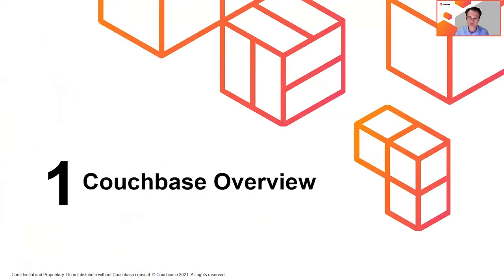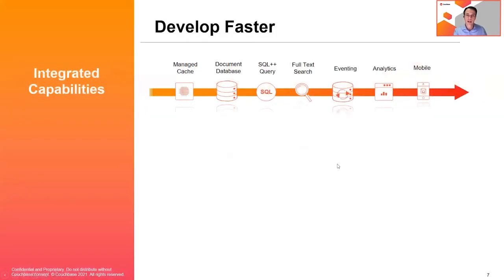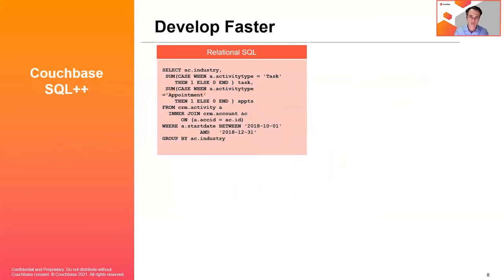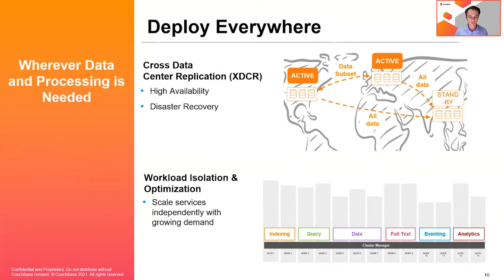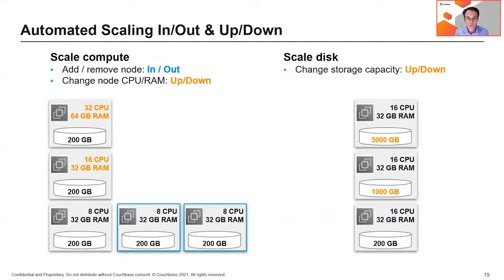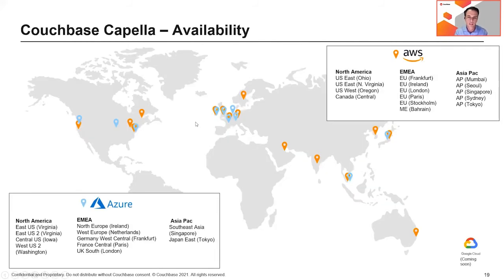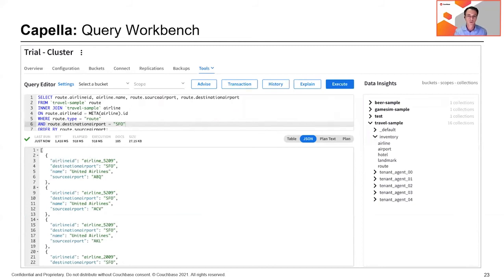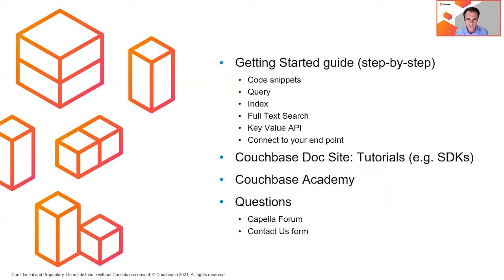Getting Started with Couchbase Capella- CBConnect21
Couchbase Capella™ is our fully managed and hosted Database-as-a-Service. We manage the workload; you get simple access to the Couchbase data platform. In this session, you’ll learn the basics, how to get started, and key tips for your next steps with Couchbase.